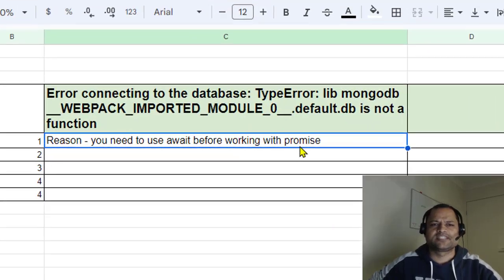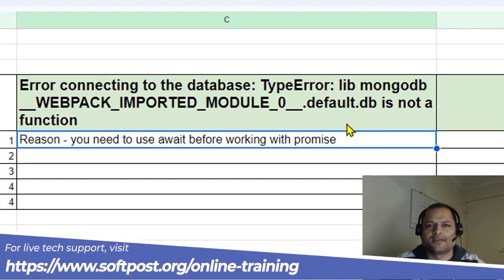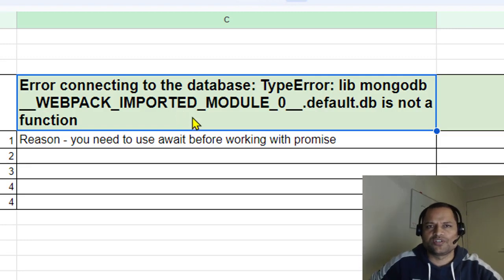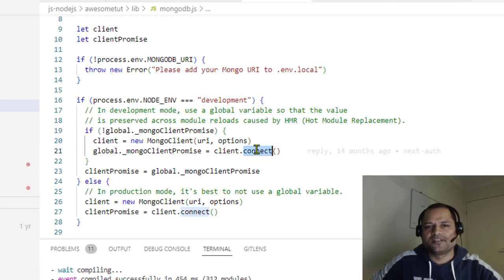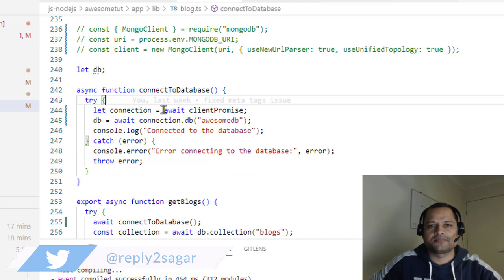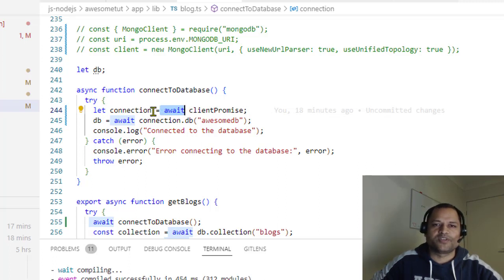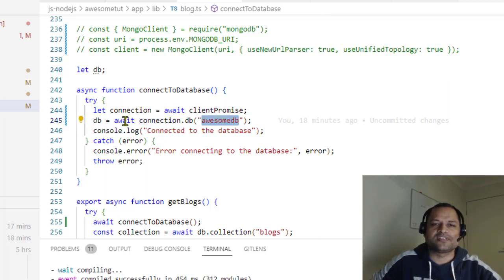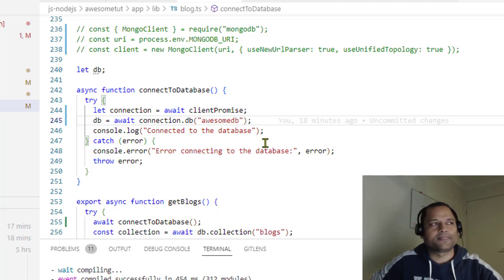TypeError - lib mongodb - WEBPACK IMPORTED MODULE - default.db is not a function - Database error